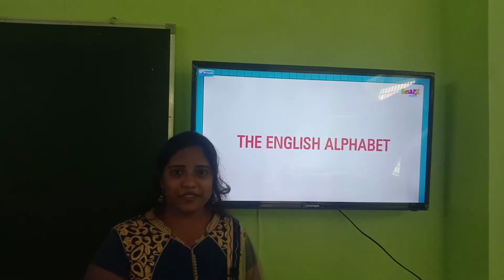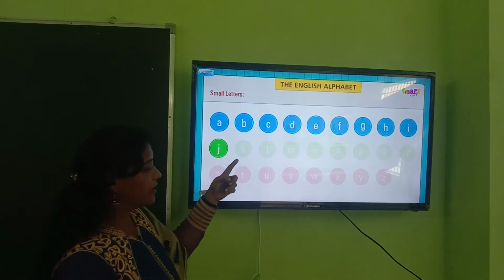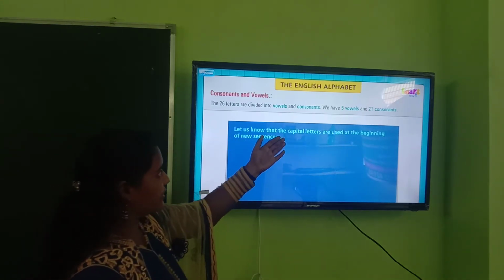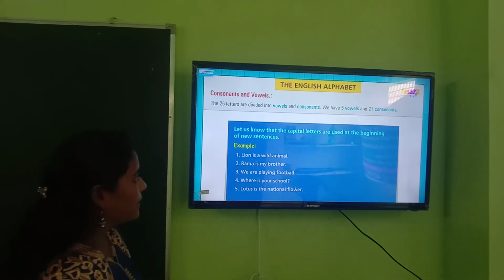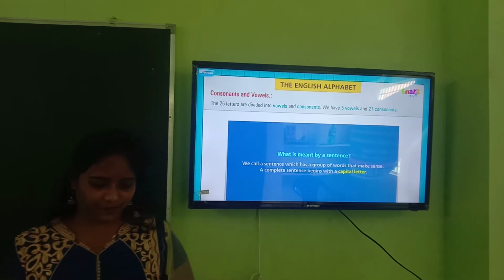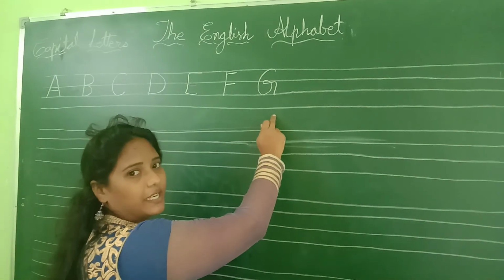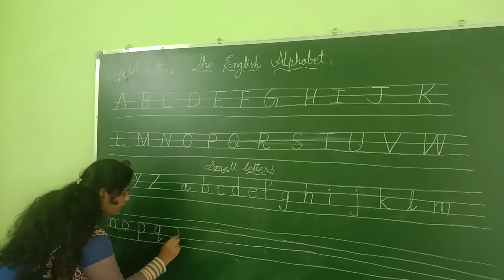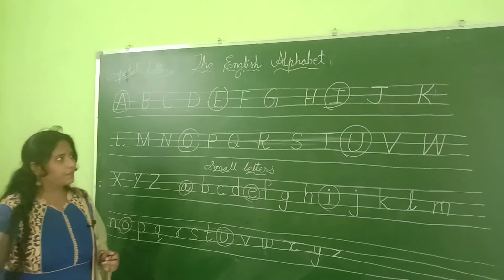"THE ENGLISH ALPHABATE",ENGLISH GRAMMER(FLORENCE MADAM)